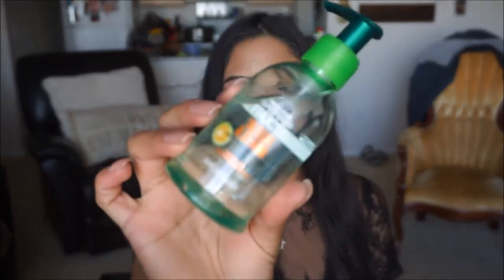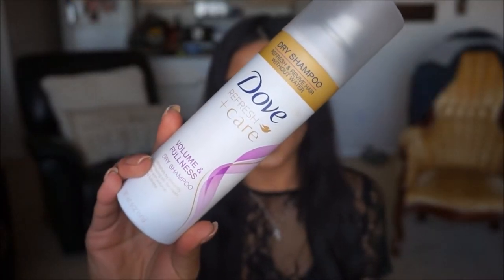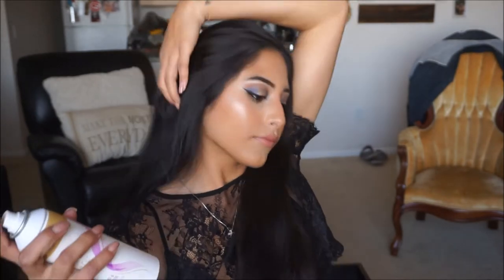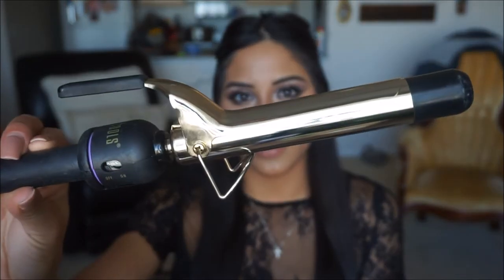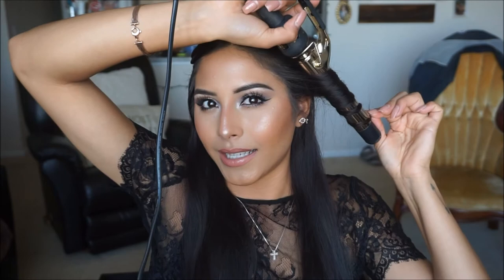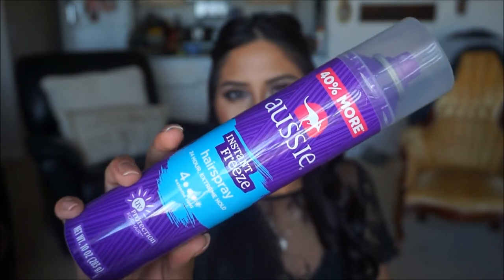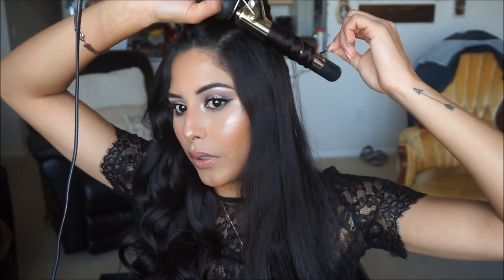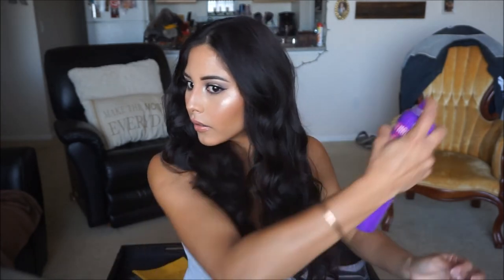How I Curl My Hair| Sandra Cuevas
I always get questions on how I achieve my curls, and what products and curler work for me to make sure they stay all day and don't go flat. So I decided to film a quick informational tutorial explain how I curl my hair. I hope you guys learn something new and give it a shot. This is just one of the ways I use but I also do other size curls.